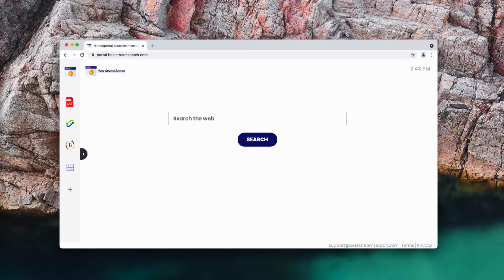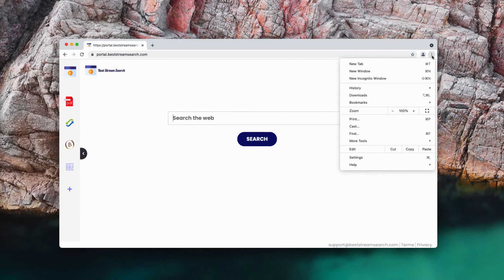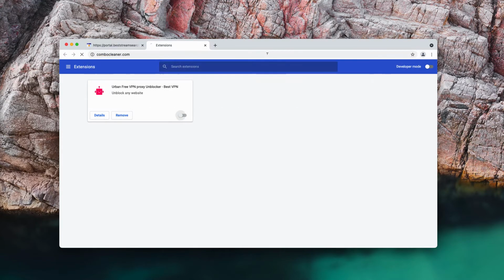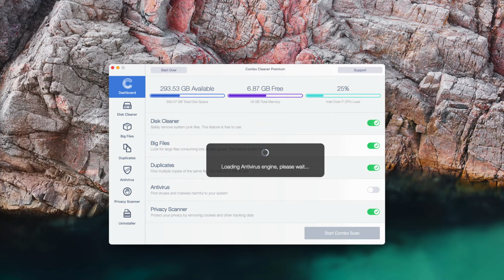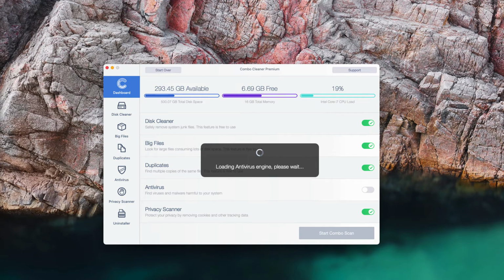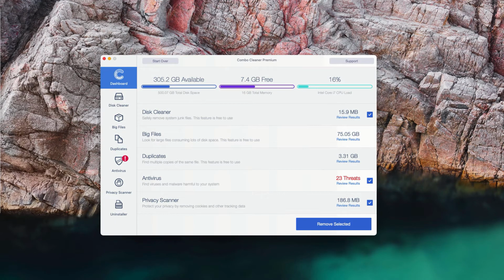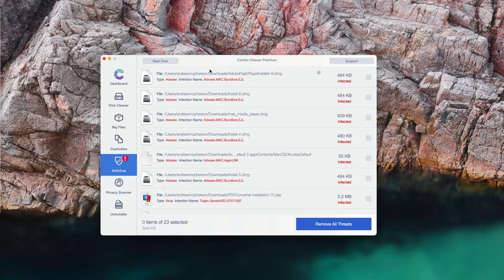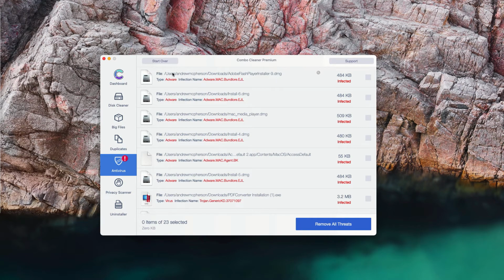Beststreamsearch.com (Best Stream Search) hijacker removal.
Beststreamsearch.com is a browser hijacker that replaces your default search engine and other settings. Remove it with Combo Cleaner Antivirus or follow the manual recommendations in the video guide.